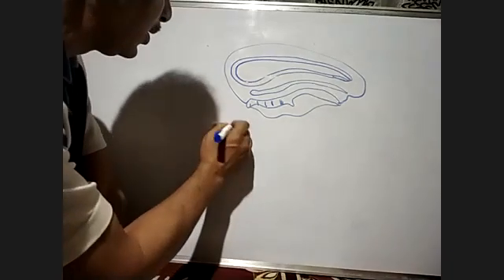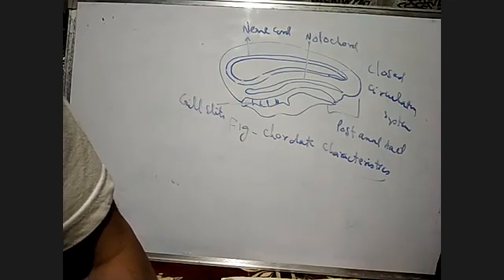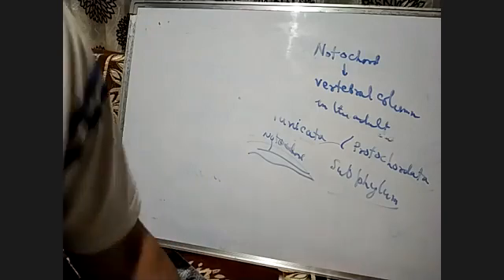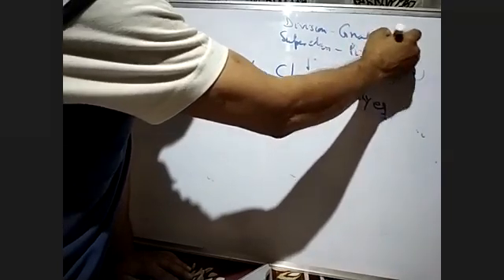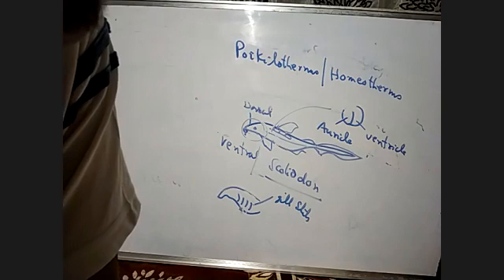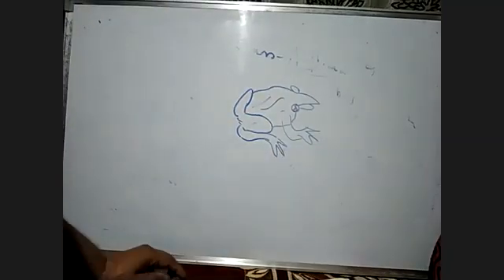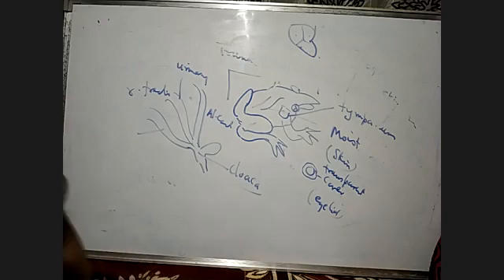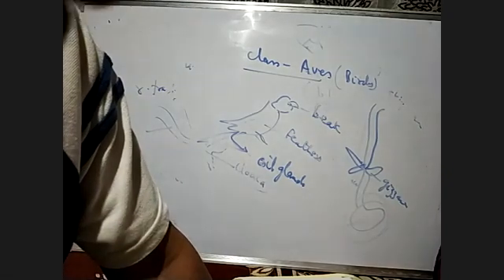XI- ZOOLOGY CLASS- 4